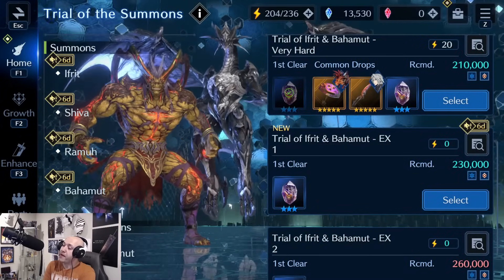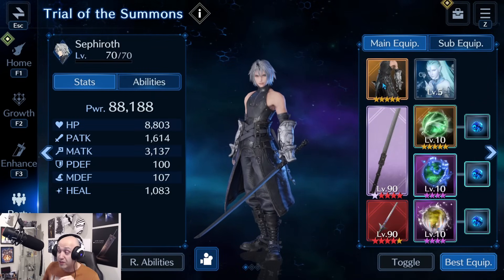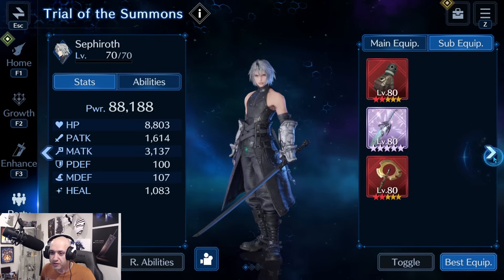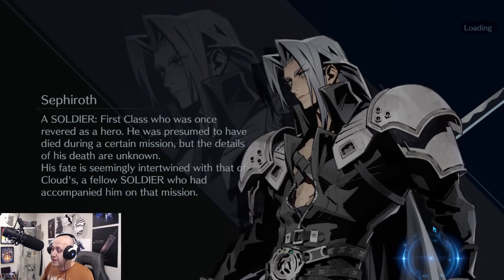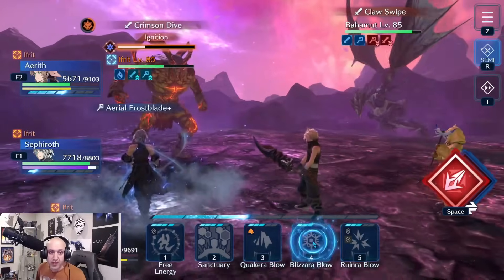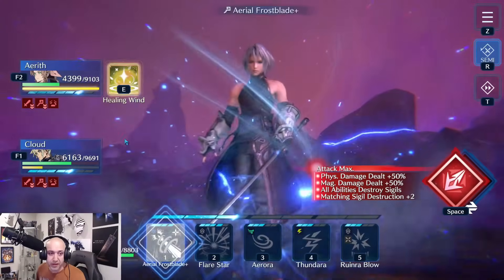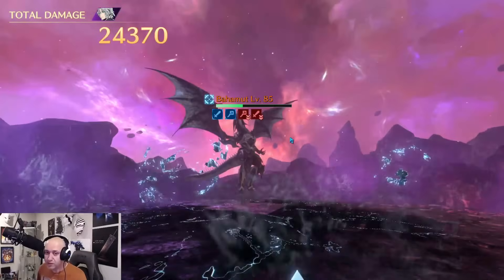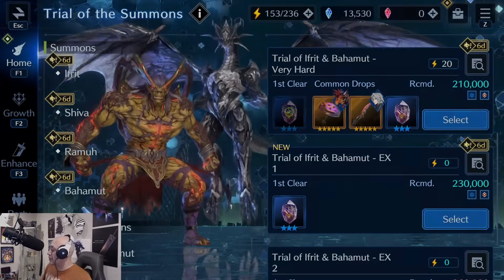[FF7 Ever Crisis] - Bahamut and Ifrit Dual Summon Very Hard Guide! Step by Step F2P kill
Hey guys,

here is the kill guide for the new Ifrit & Bahamut fight for VH!